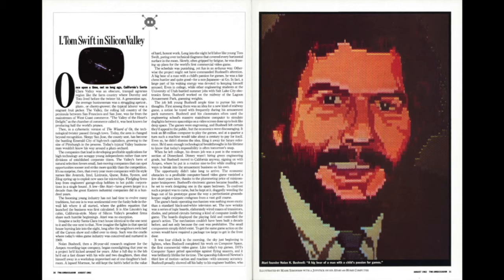Mark Simonson, Atari Artist and Font Designer — interview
Mark Simonson used his Atari computers who create art that was published in magazines in the 1980s, including a portrait of Nolan Bushnell that was commissioned by TWA Ambassador, an inflight magazine; a colorful street scene for the cover of Minnesota Monthly, the magazine of Minnesota Public Radio; and a juggler for the cover of Credit Union Advantage magazine, among others.

Professionally, Mark is a font designer. He created Atari Classic, a free TrueType font family for modern computers that looks like the Atari 8-bit screen font. Today, you'll see Atari Classic used in many Atari emulators, web sites, the WUDSN IDE, and elsewhere.

This interview took place on April 15, 2021.